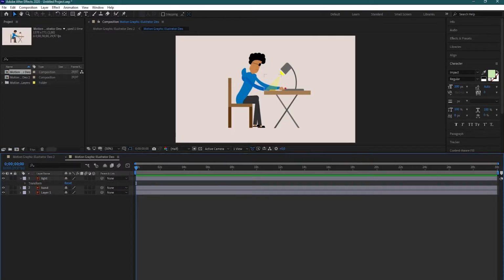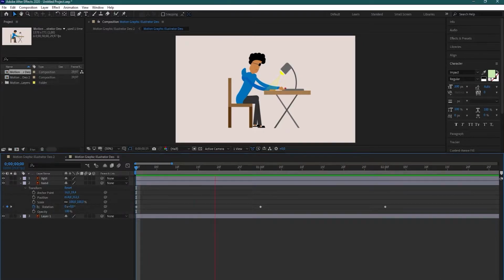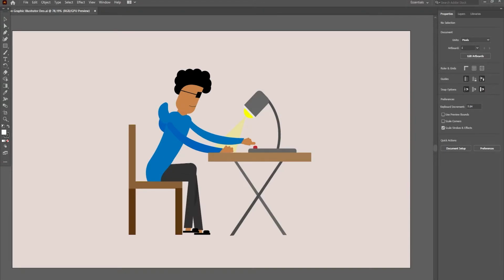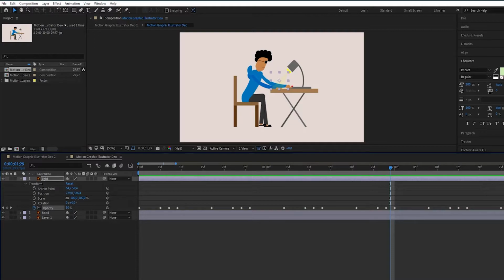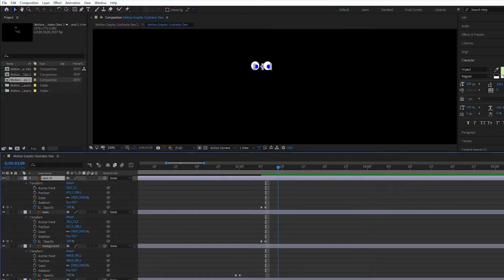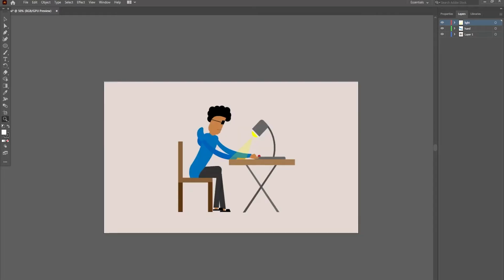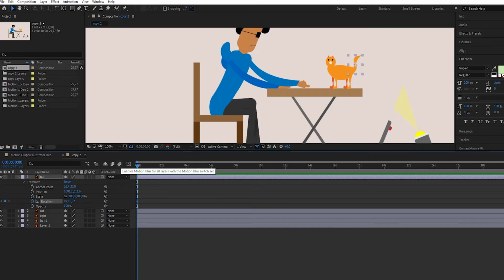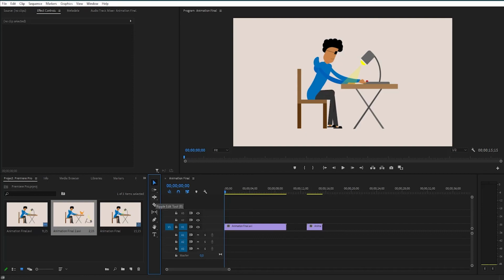Motion Graphics ILLUSTRATION TO ANIMATION │FREE COURSE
Are you an illustrator who wants to learn how to use motion graphics? Check out my free course, Motion Graphics ILLUSTRATOR TO ANIMATION, and you'll be able to produce high-quality animation in no time!

In this course, you'll learn the basics of animation and how to use motion graphics to create beautiful and eye-catching visuals. By the end of the course, you'll be able to create professional-grade animation projects that will help you stand out from the competition!